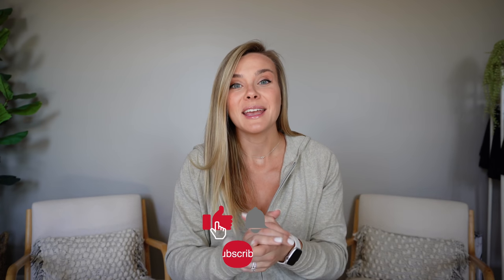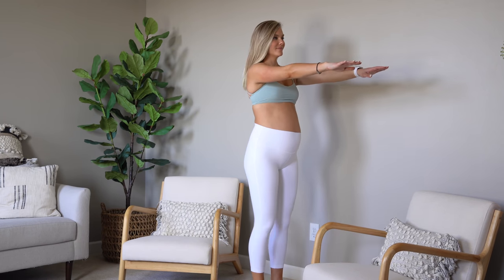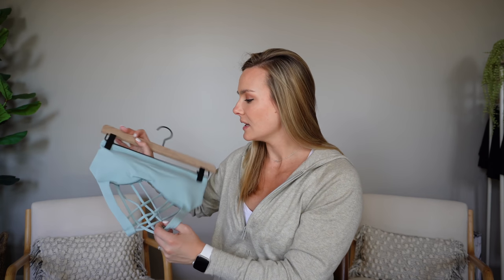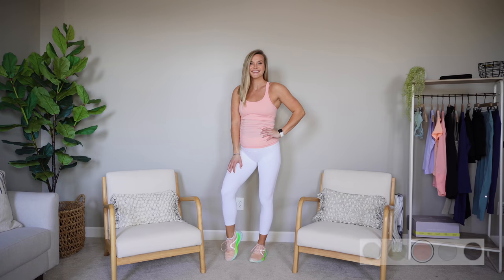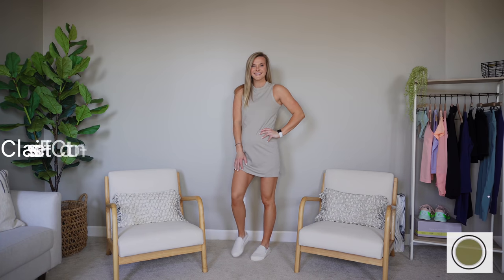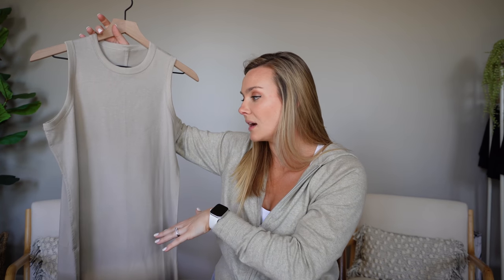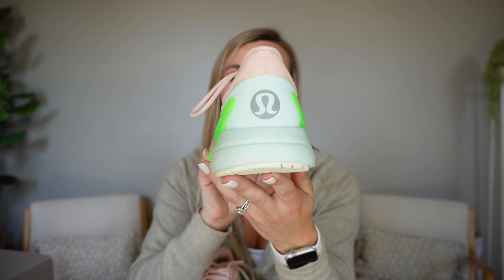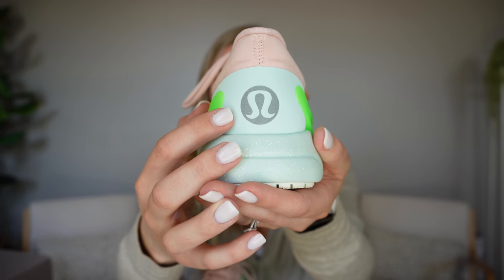LULULEMON SHOE REVIEW! | SPRING HAUL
TOPS:
-Free to be Bra *Wild: 6

DRESSES:
-Classic-Fit Cotton-Blend Dress: 6

SHOES:
-Blissfeel running shoe: 8 (TTS)
***AVAILABLE ONLINE & IN SELECT STORES MARCH 22, 2022

BOTTOMS:
-Court Rival High Rise Skirt *Long: 6